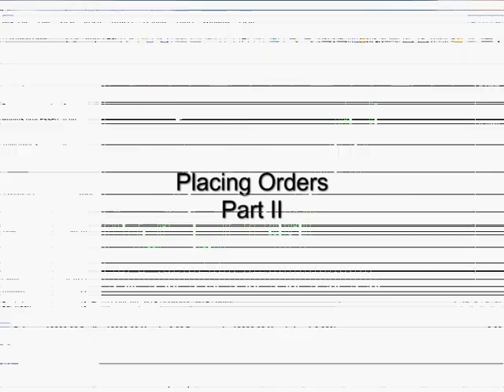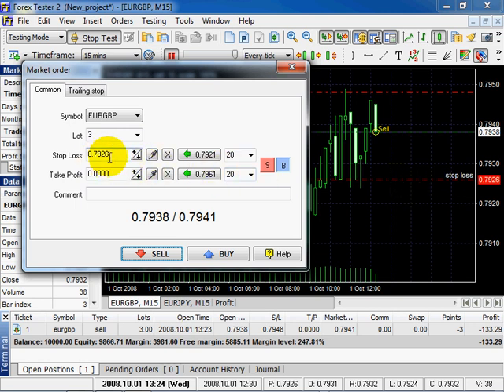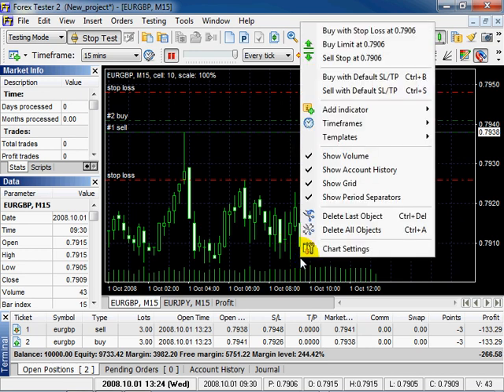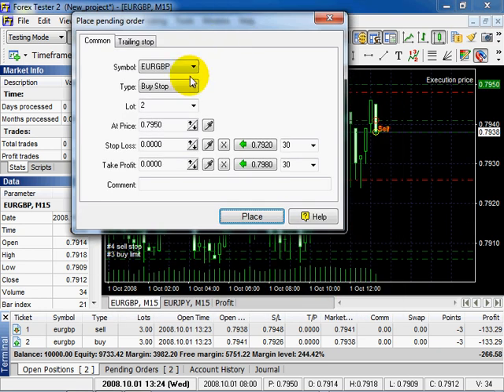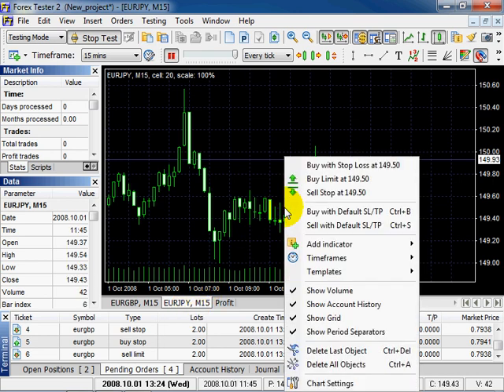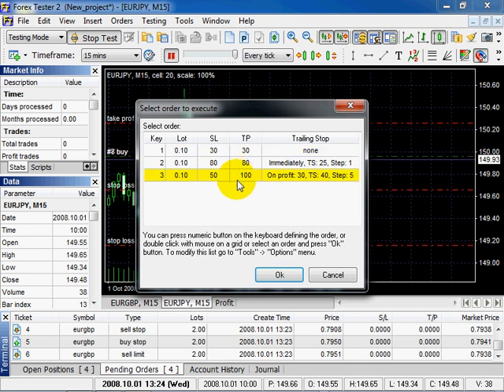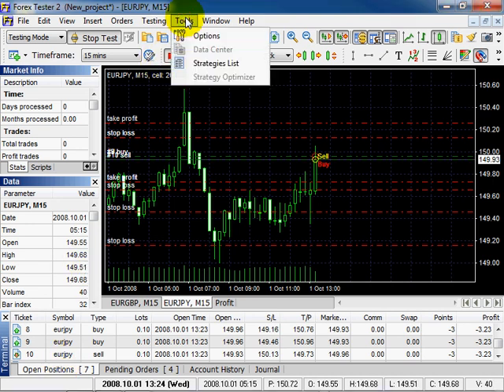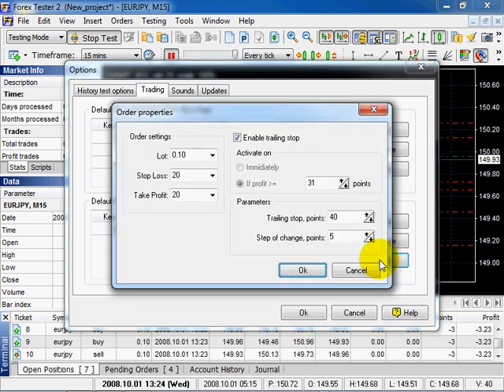Forex Tester 2 - Placing orders (part 2)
How to place orders in Forex Tester 2